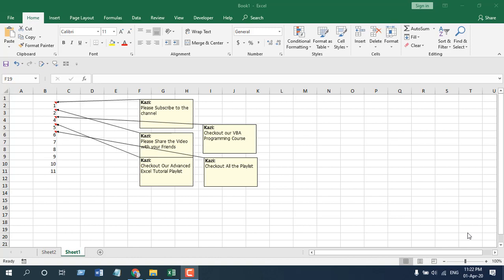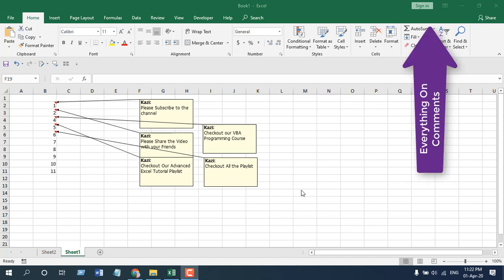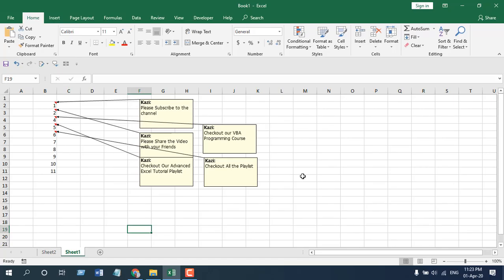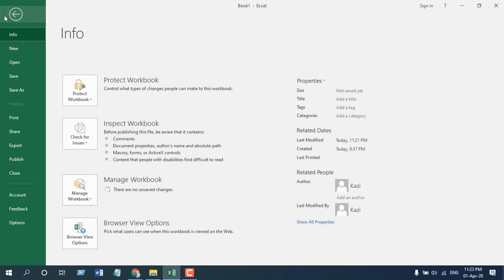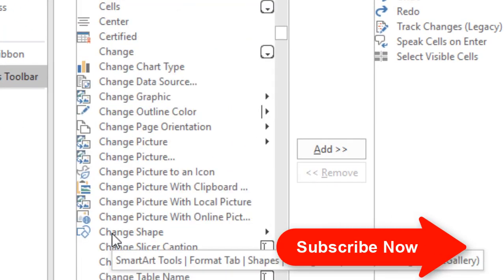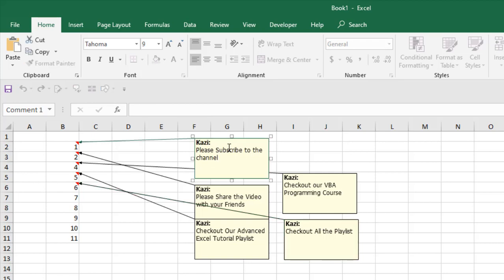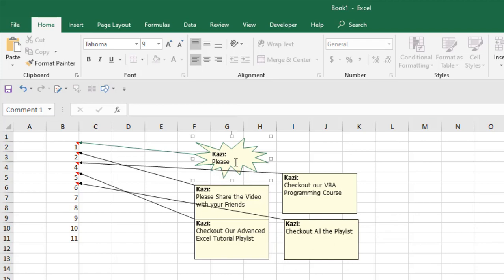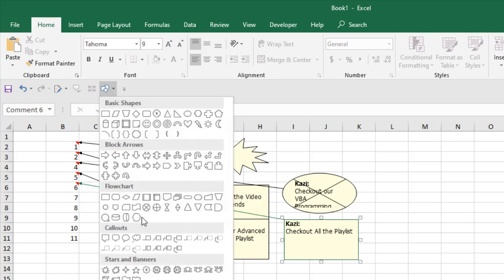How To Change The Shape Of The Comment Box In Excel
In this excel tutorial for beginners, I’ll show you how to change a comment box shape. You don’t need to use any VBA for this. Excel has a built-in feature for this. All you have to do is locate it and use it. It’s kind of special excel tricks.
I am using excel 2019 for the demonstration. And let’s learn how do I change the shape of the comment box in excel.
Step 1: Click on the “File Tab”
Step 2: Click on “Options”
Step 3: Click on “Quick Access Toolbar”
Step 4: Click on “All Commands” from the dropdown list.
Step 5: Select “Change Shape”
Step 6: Click “Add” and click “Ok.”
This would add the “Change Shape” feature to your quick access toolbar. Now, select any comment on which you want to change shape. Click on the “Change Shape” Button we just added. Select the shape you want. Done. This is how you can change the shape of the excel cell comment box. I hope you like this excel comments tips. Now you can change the shape of all comments in excel.